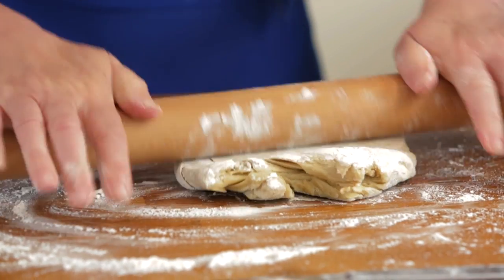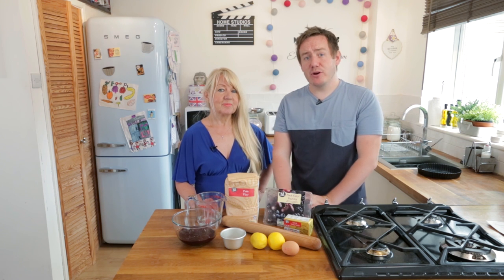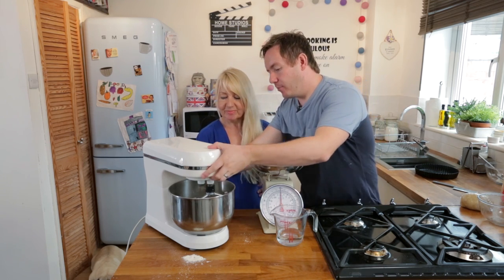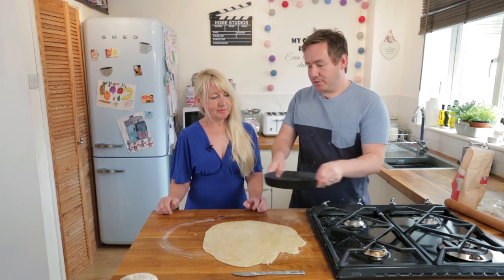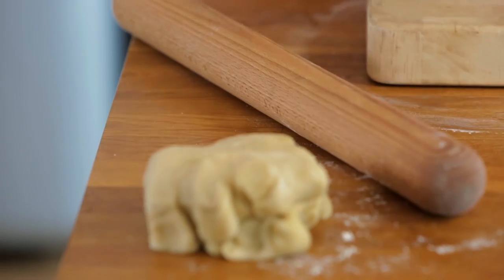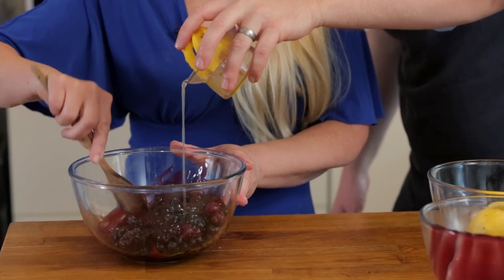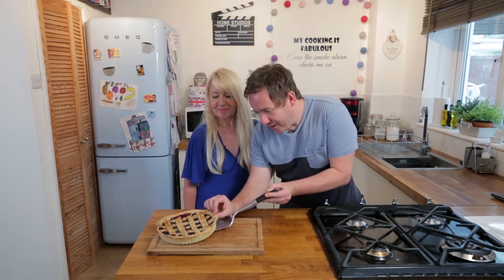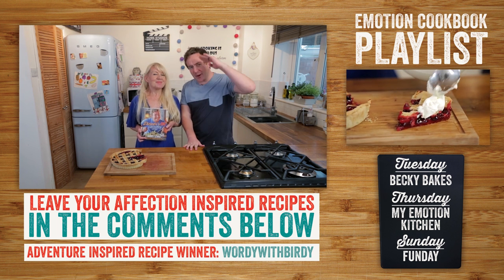CHERRY PIE RECIPE | EMOTION COOKBOOK #4 AFFECTION